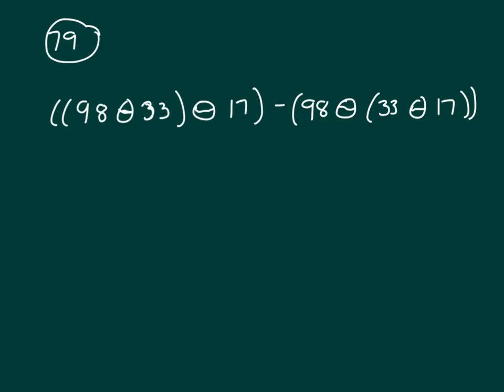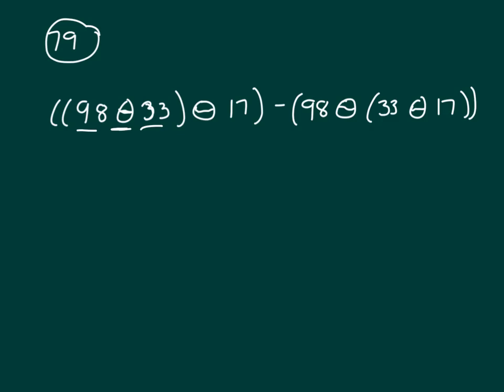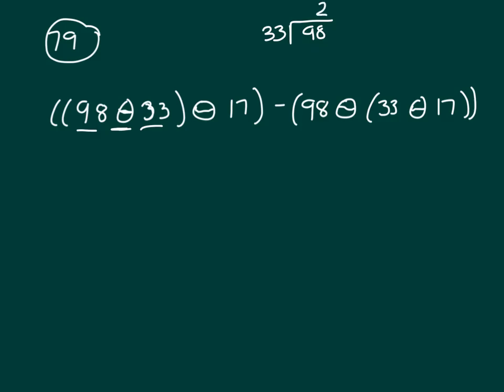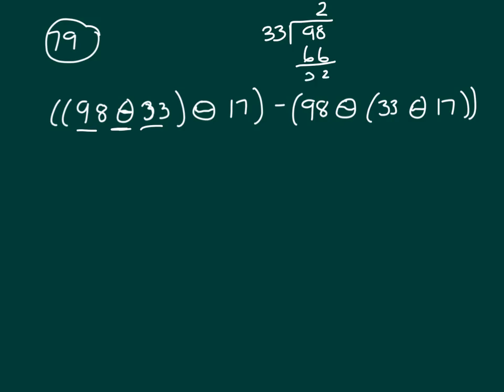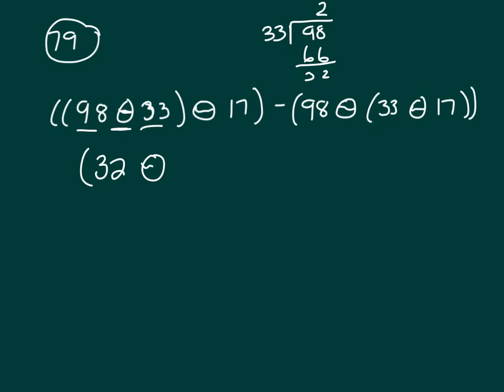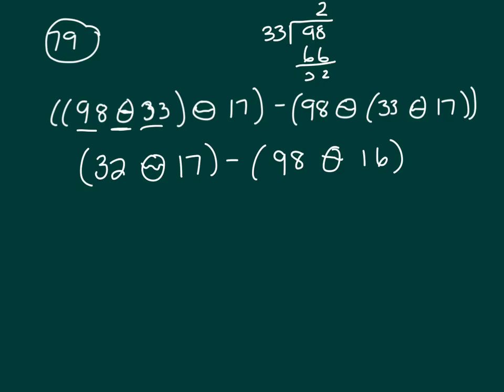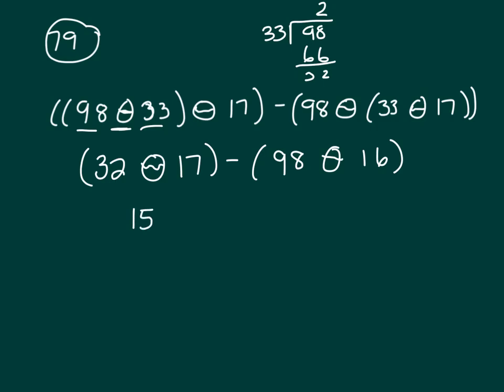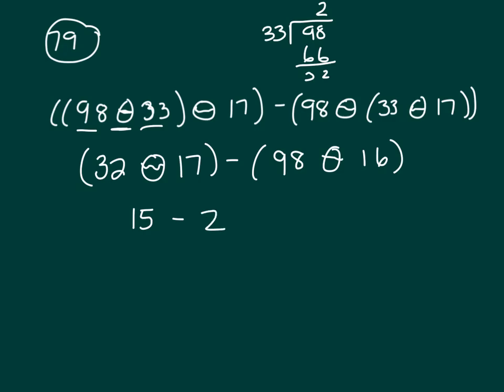79 PS 2016 q only